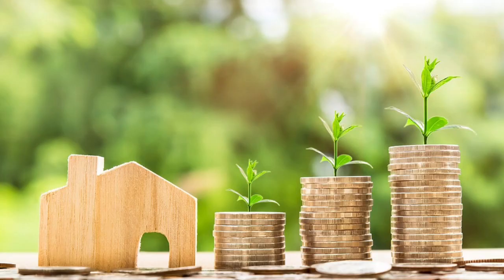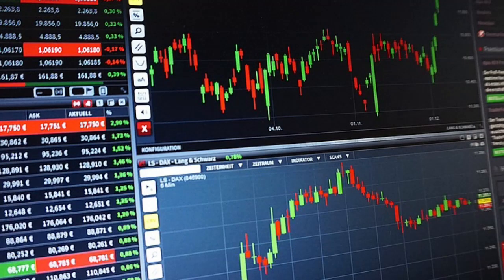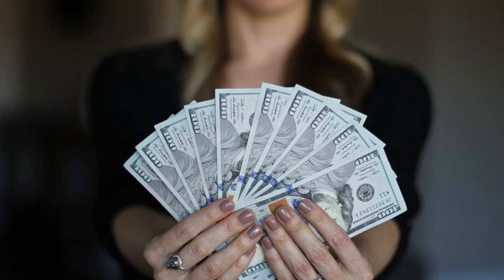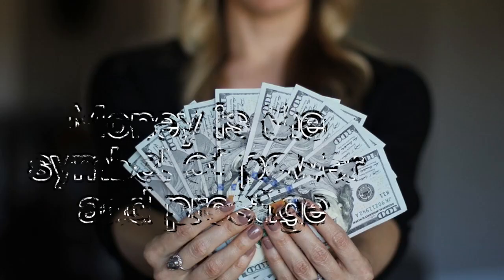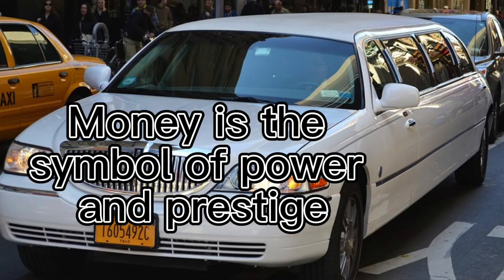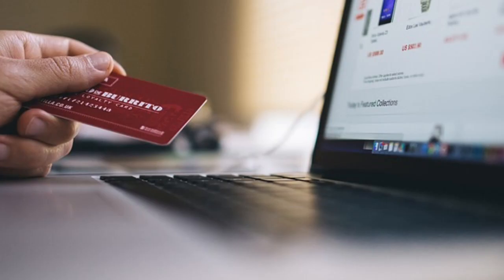History Of Currency. Brief History and Information about Currency